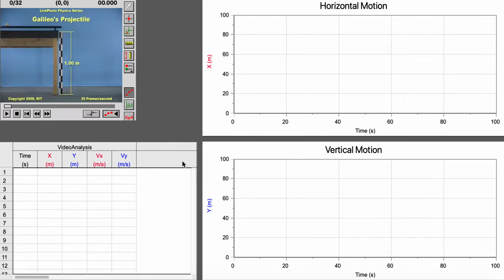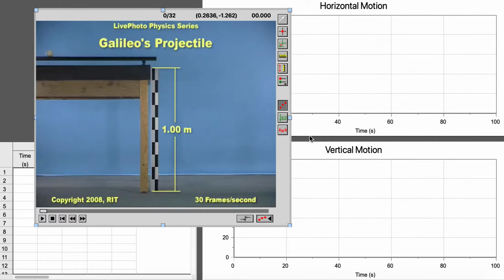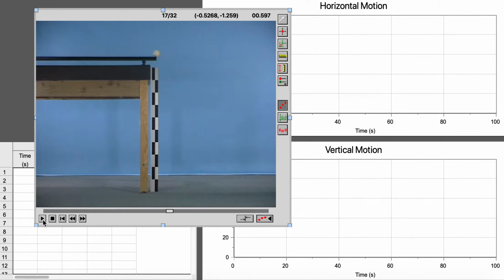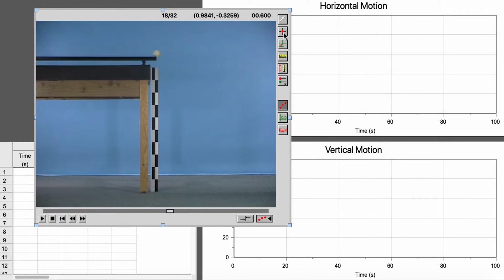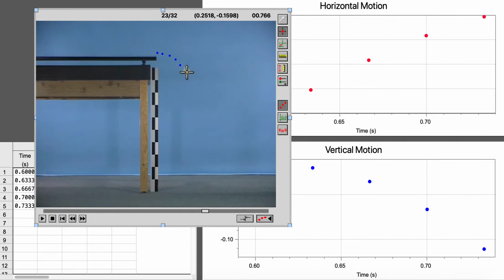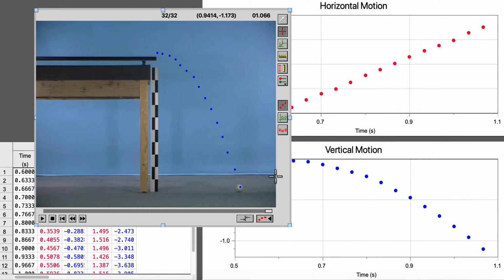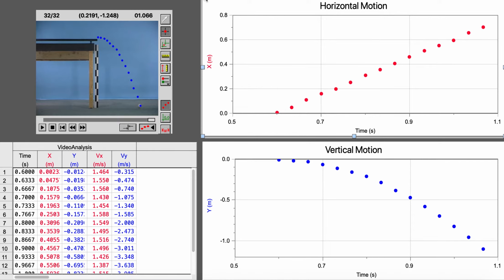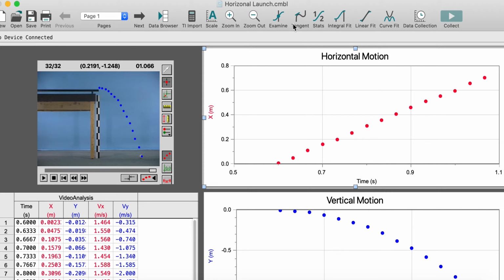Video Analysis Intro